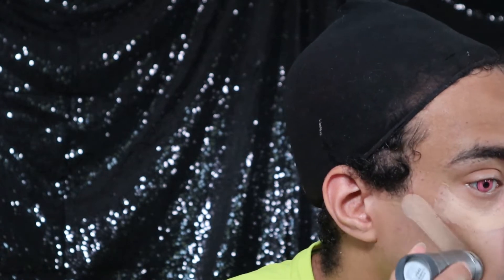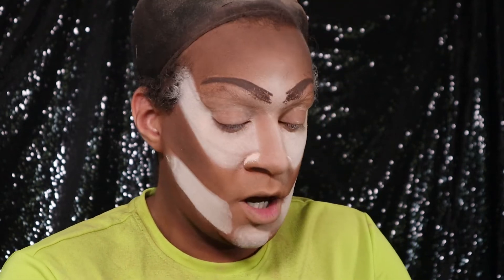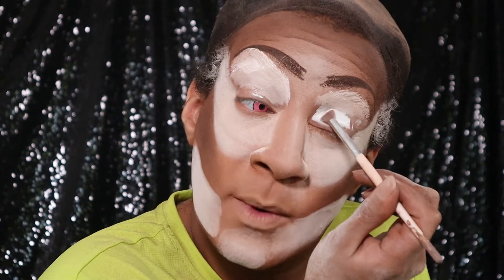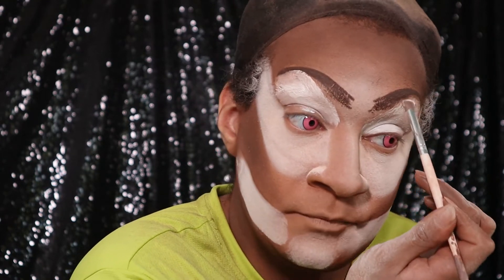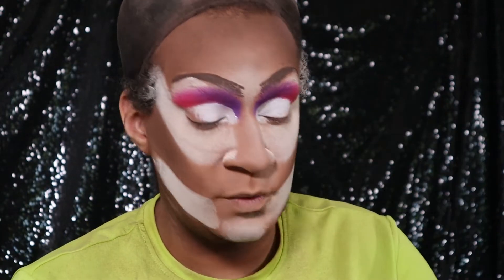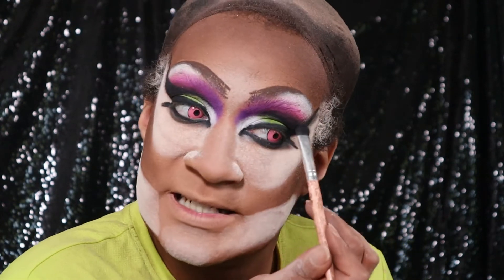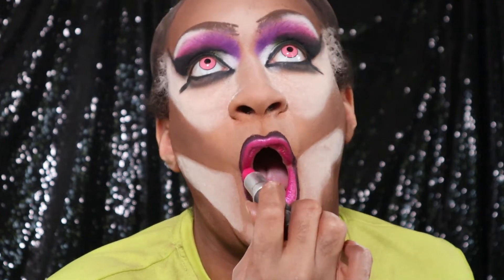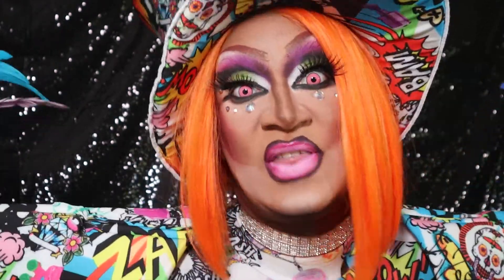GPWM (Mad Hatter Look) Finding your drag style!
Hello Everyone! Today I'm going to paint in my typical signature style way and give a fun colorful look. Also let's talk about finding your personal drag style and persona. Get Painted with me GPWM